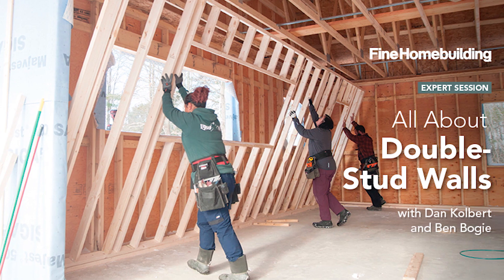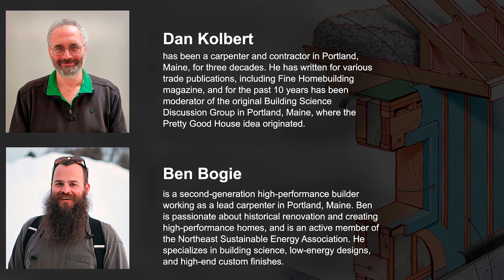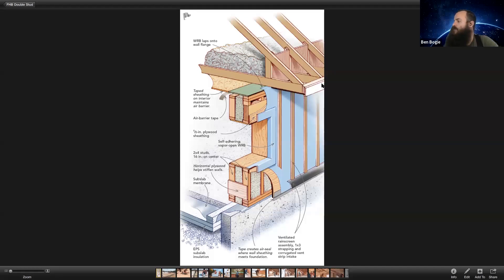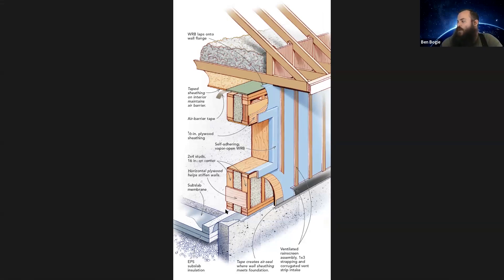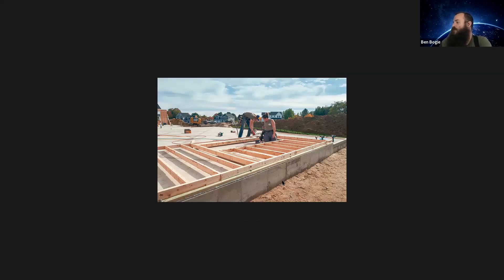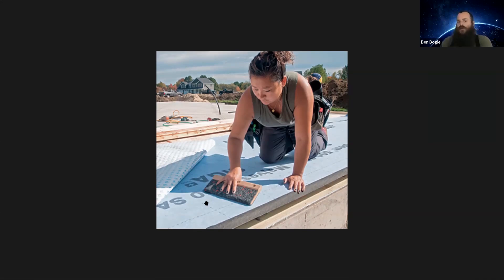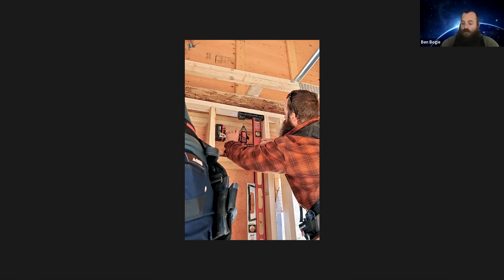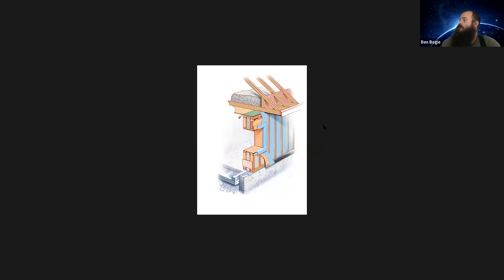Expert Session: Everything You Need to Know About Double-Stud Walls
Double-stud walls are a highly debated assembly. Yet despite some builders’ concerns, they have a proven track record that spans decades with energy-conscious builders, including Dan Kolbert and Ben Bogie of Maine-based Kolbert Building.

In this webinar, Dan and Ben explain how their double stud walls are straightforward and economical to build, thermally broken, super insulated, and vapor open, allowing drying in both directions. Like all building assemblies, it’s important to get the details right. Impeccable water management and air sealing are two of the keys to success. Dan and Ben walk you through their construction process so that you can decide if double stud walls are right for your next project.

Fine Homebuilding hosts new LIVE webinars on home building and design every week. You can sign up for the upcoming webinars and find related resources from the archived episodes here: